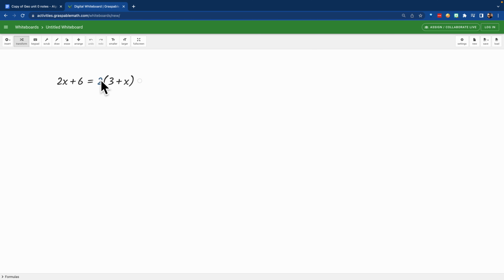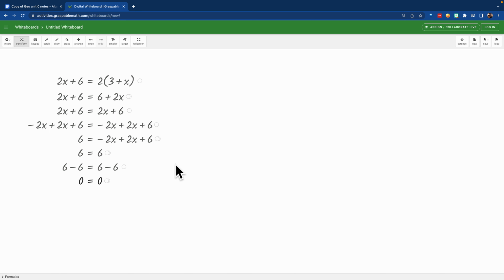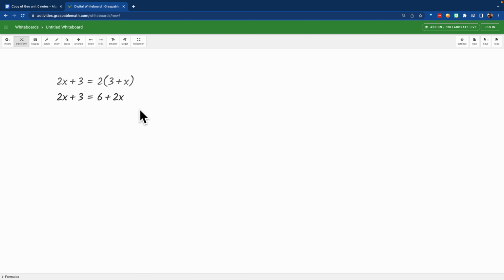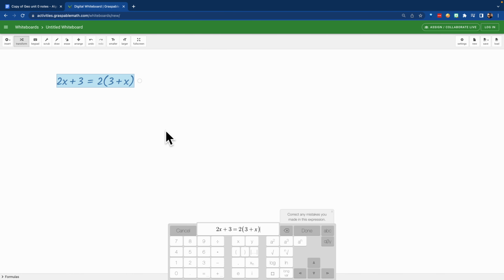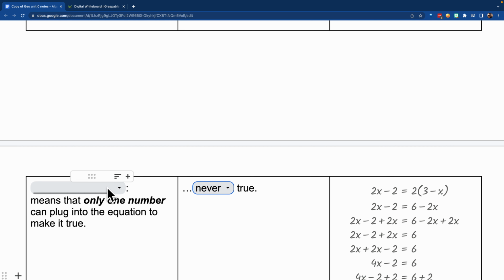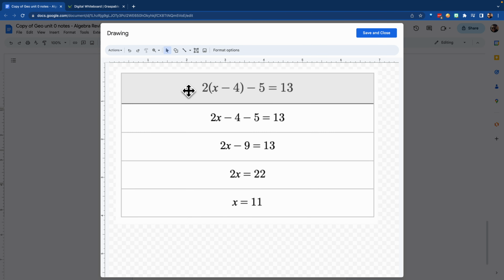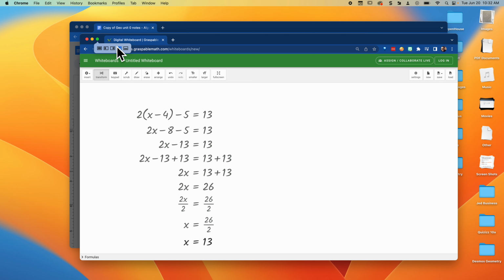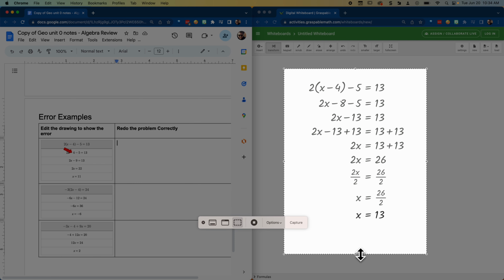Geo Summer Unit 0 Algebra Review Part 2 Notes